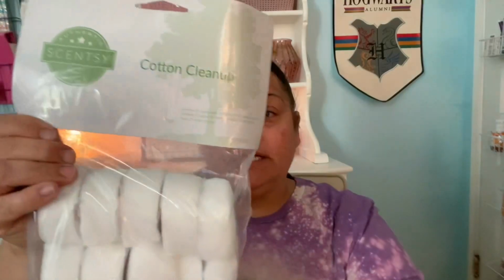Unboxing My Scentsy Club March 2022